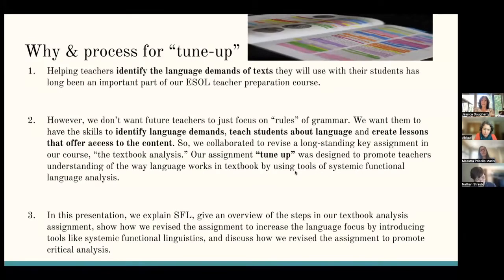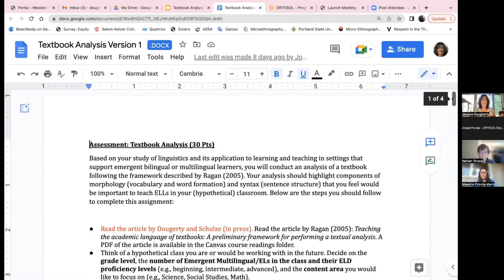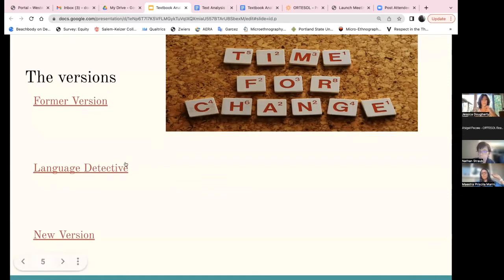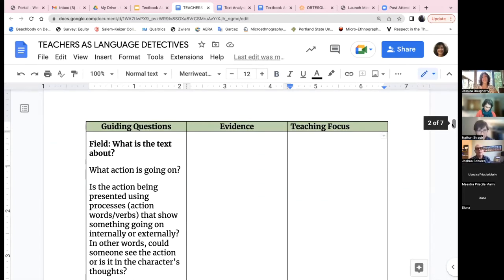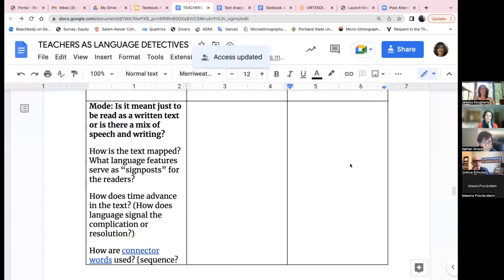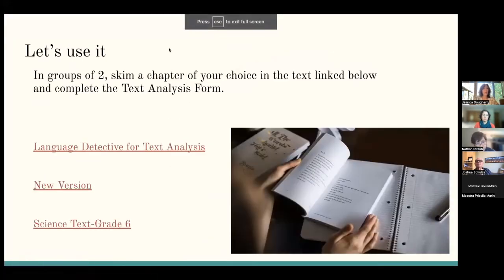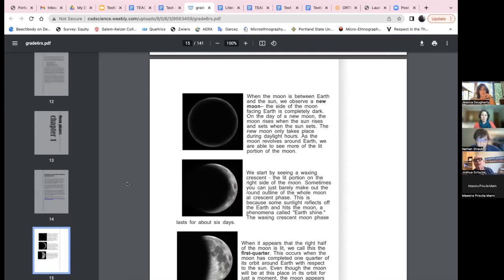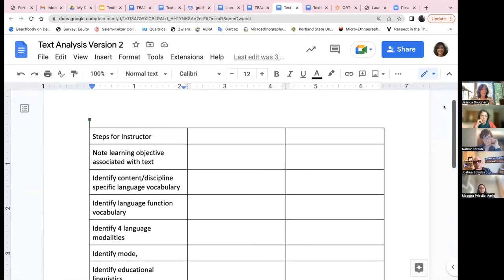2B: Textbook Analysis for Teachers of Emergent Bilingual Students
2B: Textbook Analysis for Teachers of Emergent Bilingual Students
Josh Schultze, Western Oregon University
Jessica Dougherty, Western Oregon University
Pre and In-Service Teacher Training

This interactive session will show teachers how to identify the language demands of texts used in schools, so they may more effectively plan lessons that help emergent bilinguals make meaning and learn academic language.